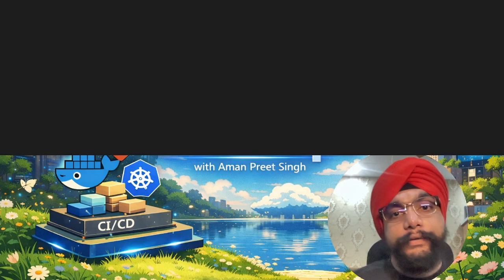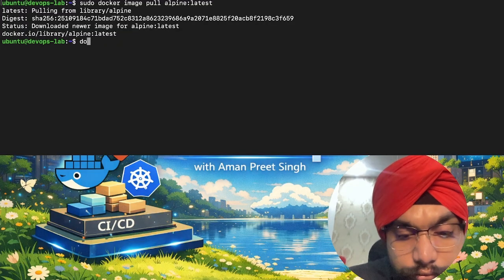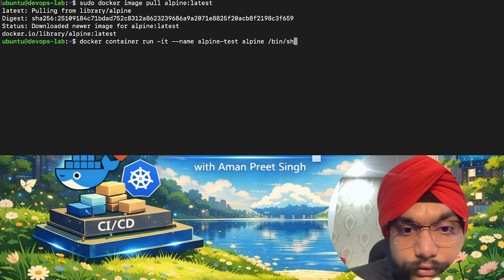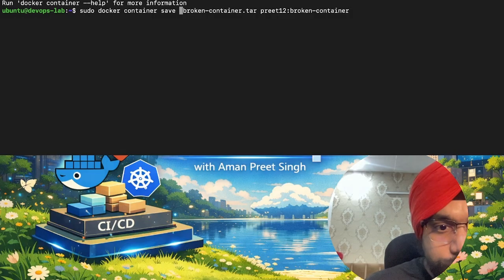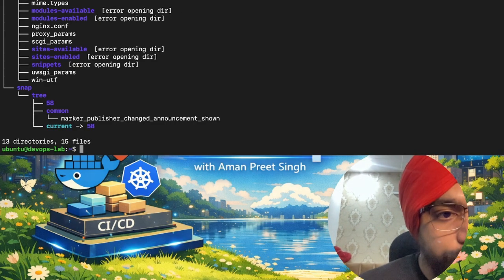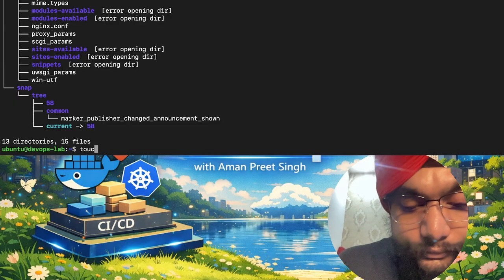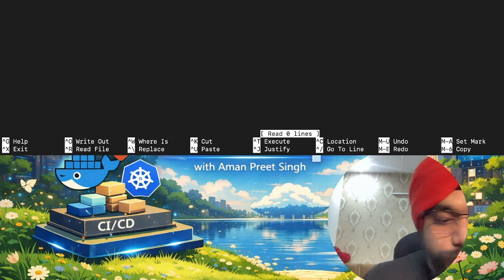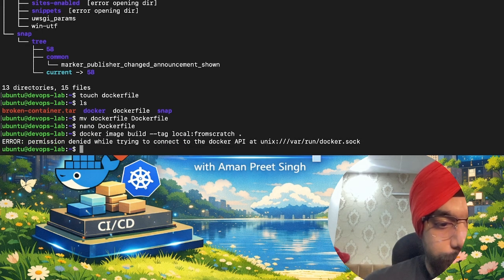Docker commit vs Dockerfile | DevOps recap tutorial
In this video we recap Docker image concepts including docker commit, docker save, scratch image, and why these commands are not recommended in production.

We will understand the difference between docker commit and Dockerfile, and why DevOps engineers always prefer reproducible builds.

Topics covered:
- docker commit
- docker save
- docker build
- scratch image
- docker best practices
- devops docker tutorial

This is part of DevOps learning series.